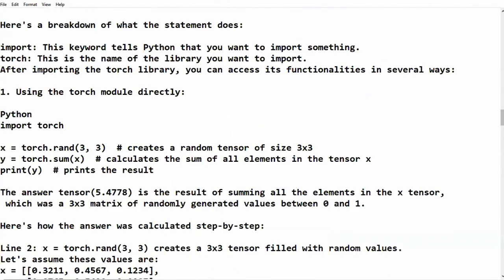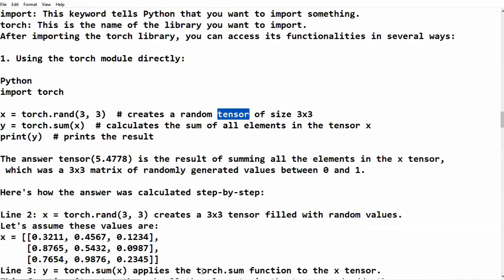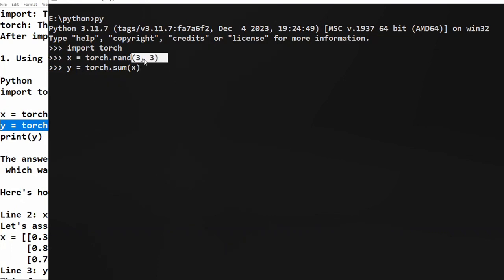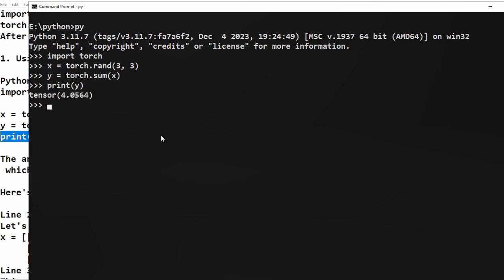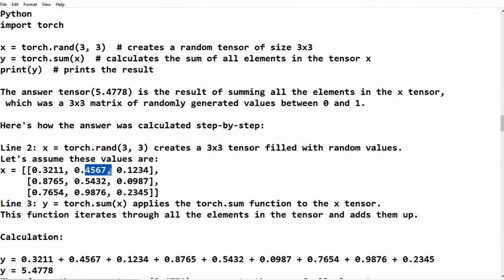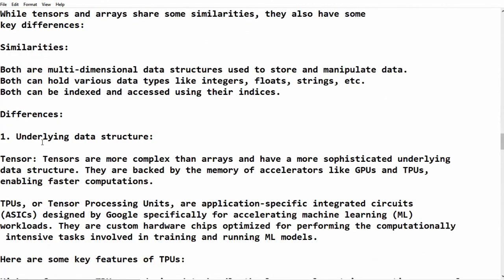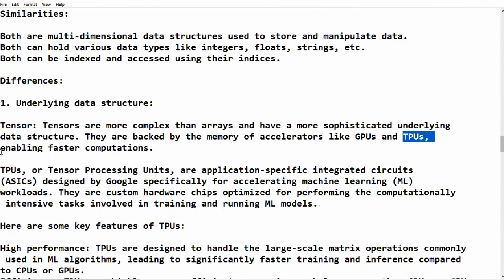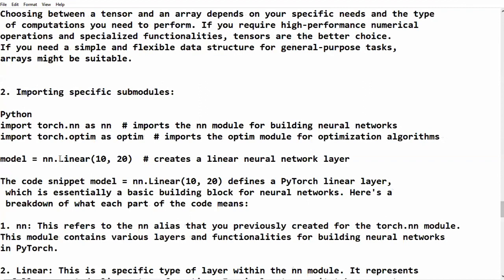G AI - Episode - 4 - Session - 2 - Lets start the development of GAN model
Ref : Practical

Welcome back to the Generative AI Bootcamp! In this episode, we take a deeper dive into the world of tensors, the fundamental building blocks of PyTorch and essential for building your GAN model.

Here's what you learned:

# Practical Usage: We experimented with the torch. random function to create random tensors and understand their basic structure.
# What are Tensors? Tensors are multi-dimensional arrays with similarities to arrays but offer more advanced features and are specifically designed for machine learning tasks.
# Tensor Properties: We explored the key characteristics of tensors, including their memory backing, acceleration capabilities, and application in specialized hardware like TPUs and GPUs.
# Similarities & Differences: We compared and contrasted tensors with arrays, highlighting their distinct advantages in data representation and computation for machine learning.

Get ready for more exciting explorations in the next episode!

Bonus: Check out the resources mentioned in the video for additional information on tensors and their role in machine learning.

We're here to guide you through your Generative AI journey.